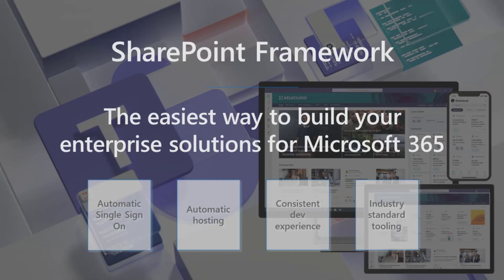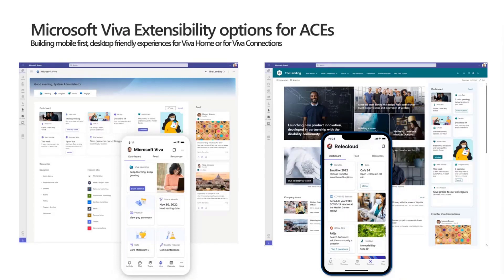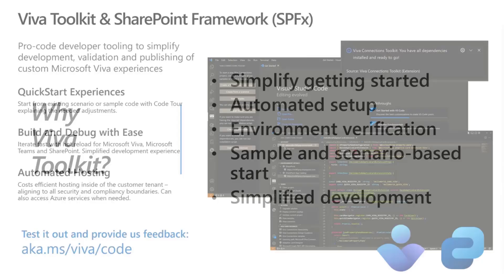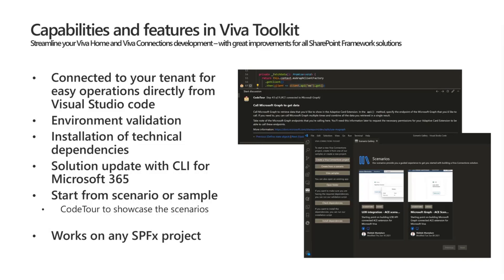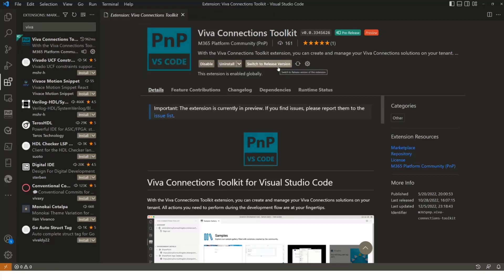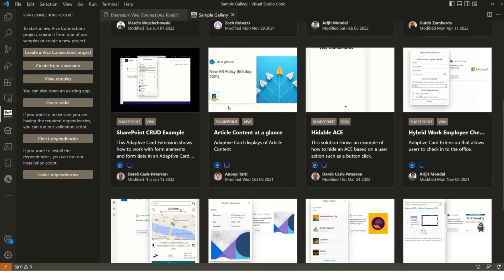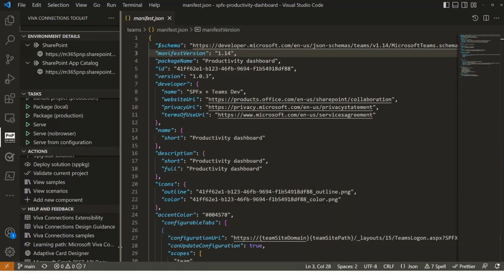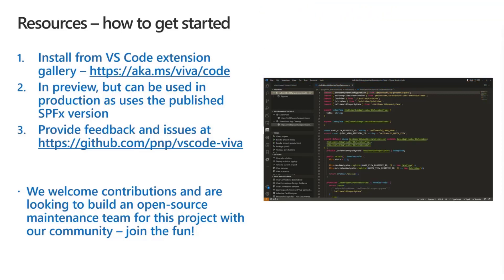Introduction to Microsoft Viva Toolkit to kickstart your Microsoft Viva extensibility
In this 15-minute developer focused tour, Vesa Juvonen highlights synergies between Viva Toolkit & SharePoint Framework (SPFx) – community created pro-code developer tooling that simplifies development, validation, and publishing of custom Microsoft Viva experiences.  Toolkit features include connection between Visual Studio Code and tenant, environment validation, installation of technical dependencies, solution update with CLI for Microsoft 365, start from scenario or sample, CodeTour, and it works on any SPFx project!  Create a Viva Connections project from scratch, from a scenario or from an ACE sample.  Alignment to Teams Toolkit.  This PnP Community demo is taken from the weekly Microsoft 365 Platform Community call recorded on December 6, 2022.

Supporting materials
• Marketplace - Viva Connections Toolkit (Preview) | aka.ms/viva/code